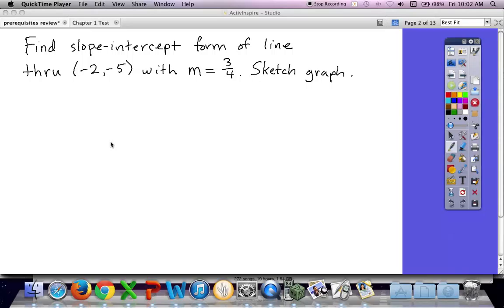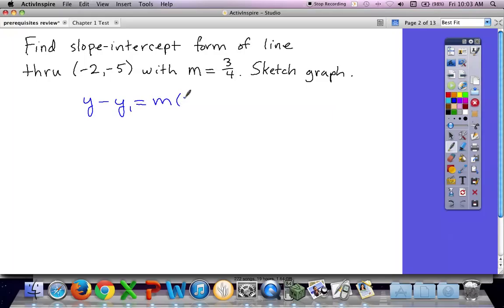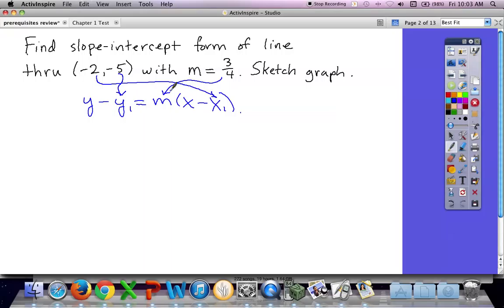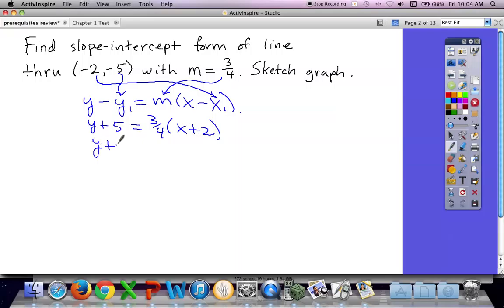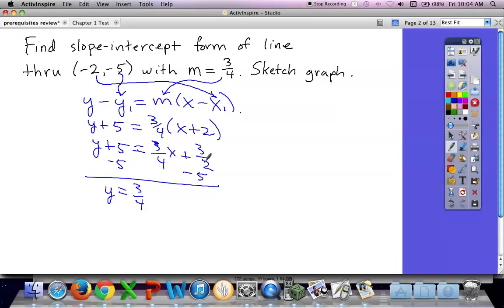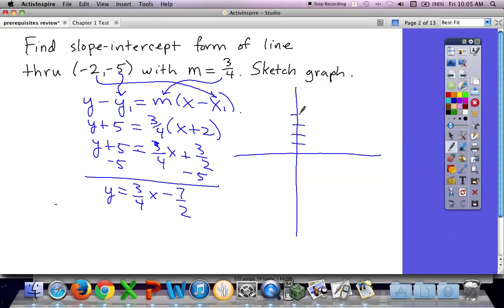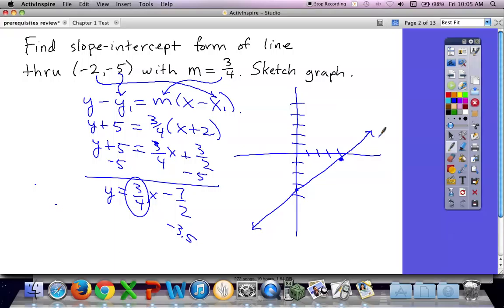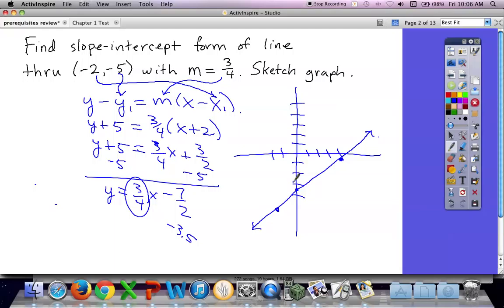Fxns Prereview 2